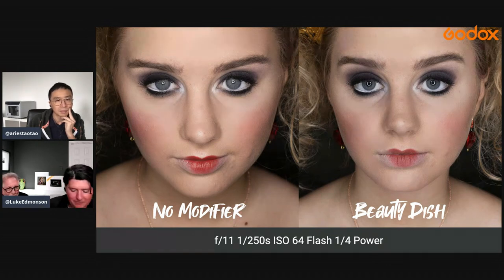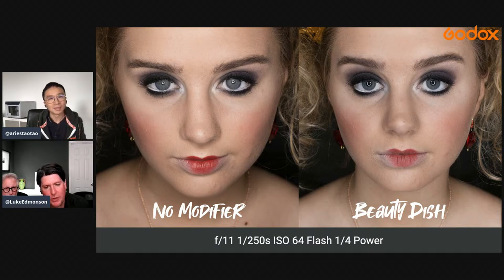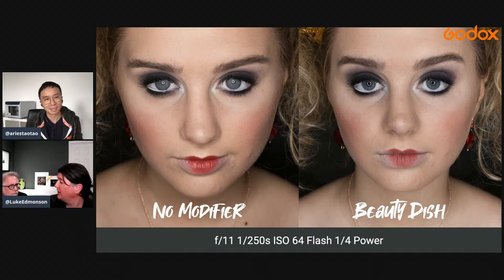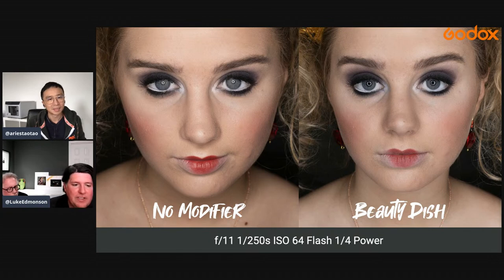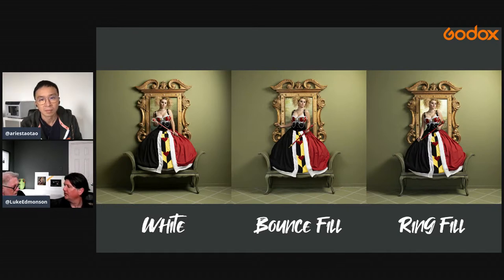Creative Ring Flash R1200 with Luke Edmonson